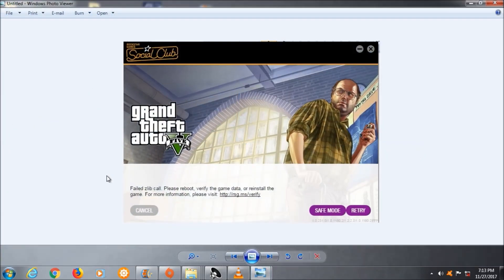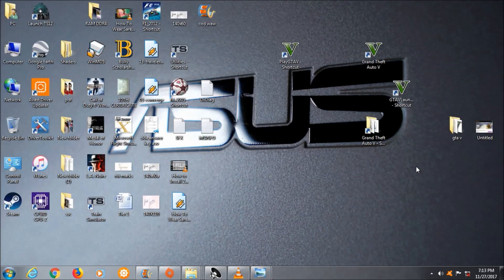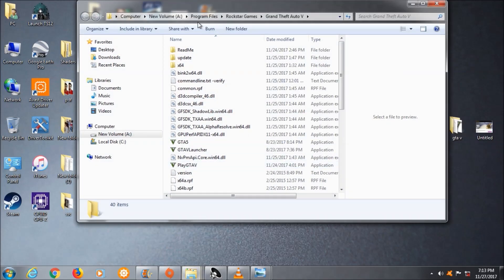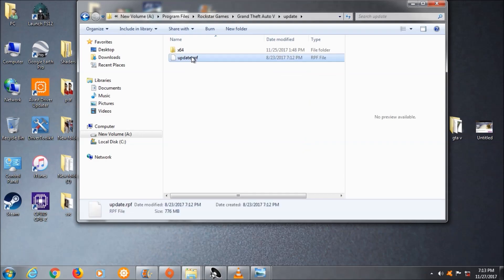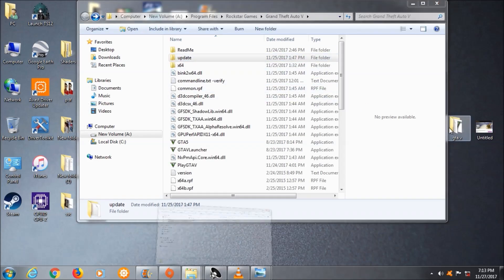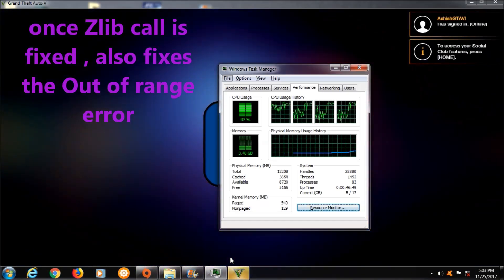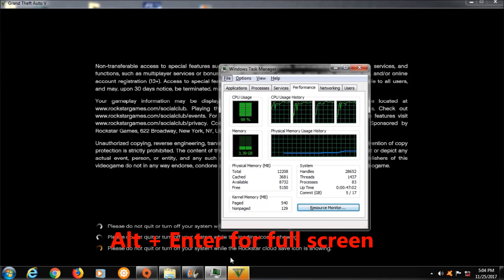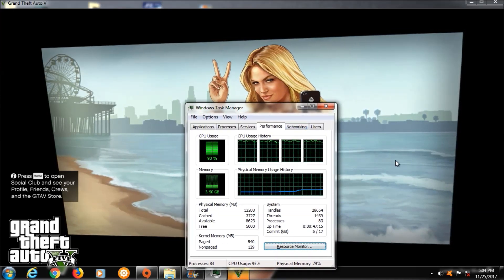zlib call error Fixed (GTA 5 PC )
failed zlib call ,
after the installation is finished, Zlib call error pops up, you may even get out of range / 60 hz error on your monitor, here is the fix,

first of all , download the latest GTA V client & Social club client, i know rockstar games servers suck but hang in there,

go into the game directory , locate the gta v folder, there are 2 corrupt files, delete GTAV.exe and update.rpf , delete them, social club would automatically download the files, and the game will start,
“ERR_GEN_ZLIB_2 Failed zlib call. Please reboot or reinstall the game.”

err fil pack 3
corrupt game